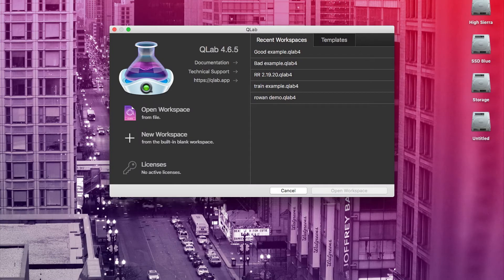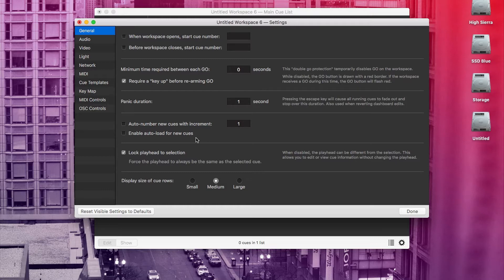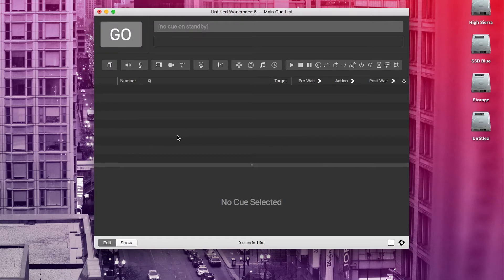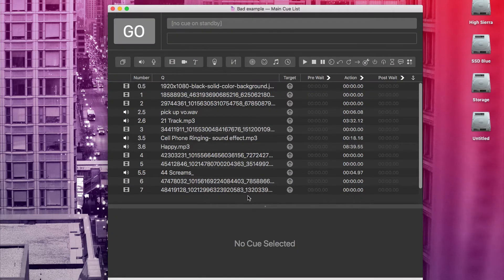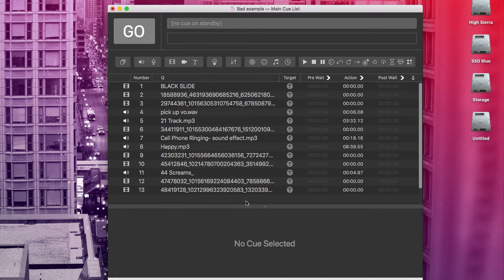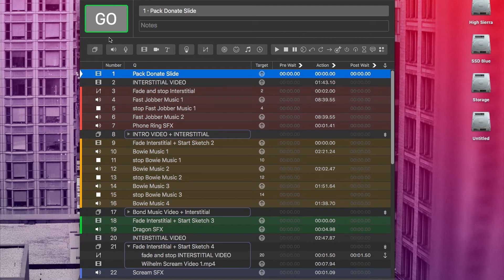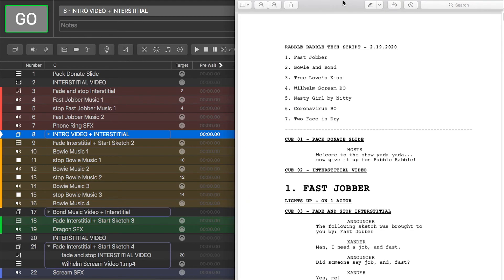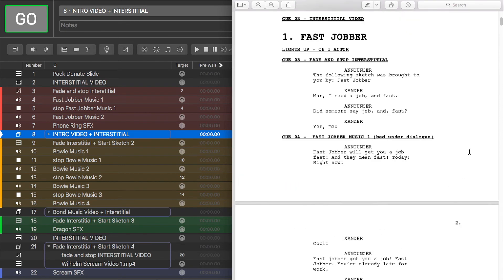Part 3: Custom Settings, Organization, & Tech Scripts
Part 3 of QLab for Sketch Comedy.

Markers:
00:00 - Intro
00:08 - Custom settings
01:02 - Cue templates
01:26 - Workspace templates
01:48 - Organization
02:30 - Cue numbering
02:55 - Renaming cues
03:11 - Color coding
03:29 - Good example
04:23 - Tech scripts
05:20 - Outro
05:34 - Rowan Atkinson example